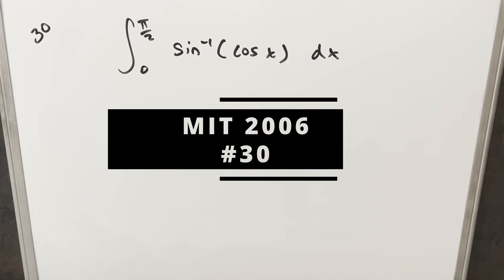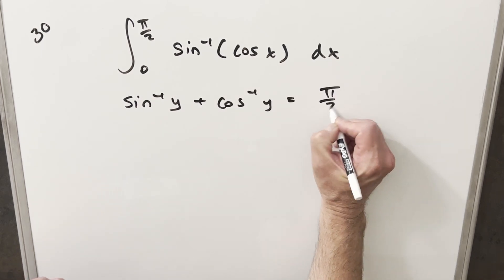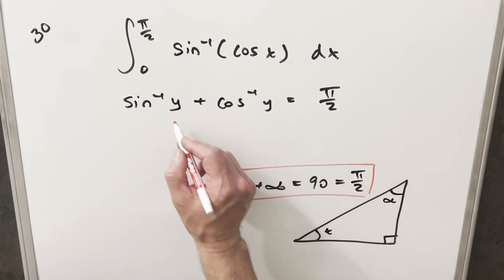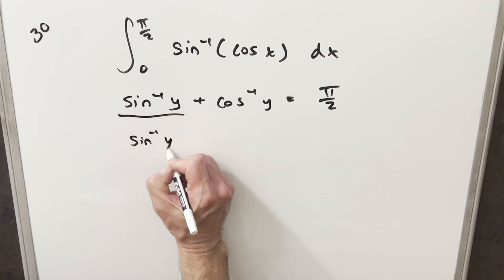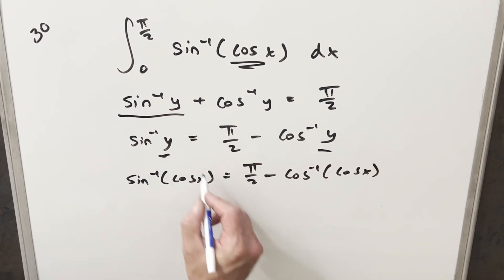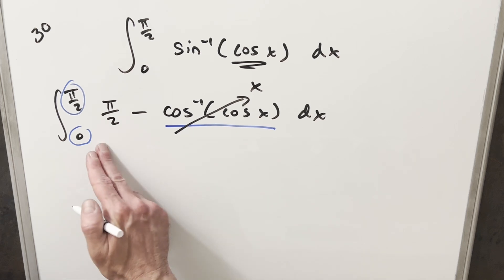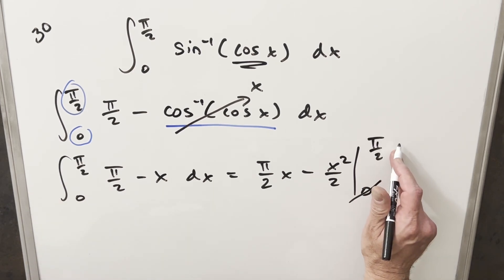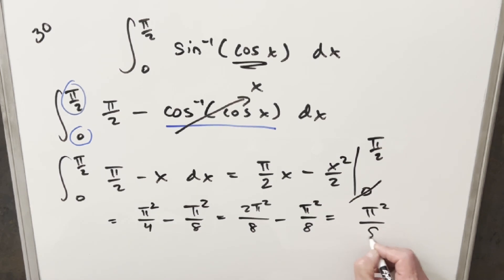MIT Integration Bee 2006 #30